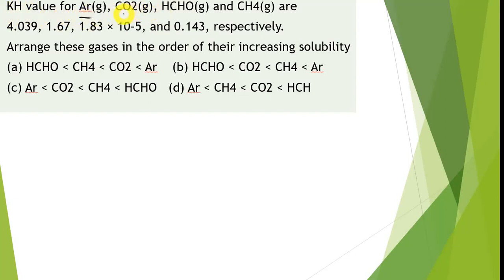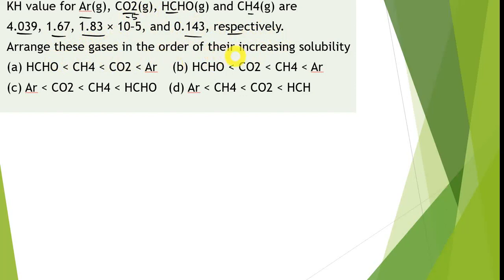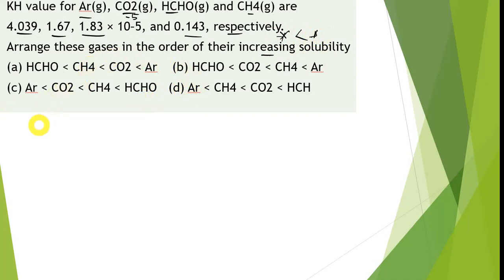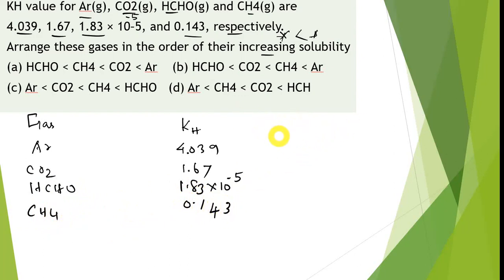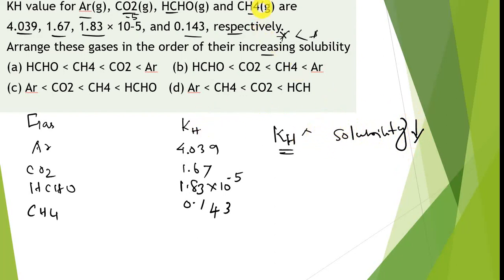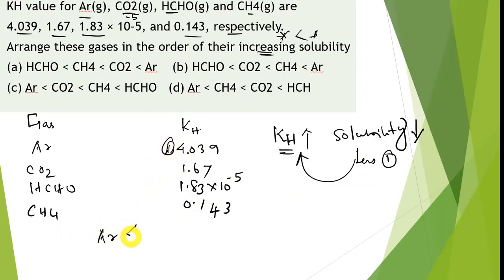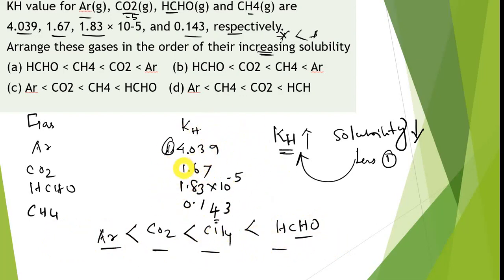KH value for Ar(g), CO2(g), HCHO(g) and CH4(g) are 4.039, 1.67, 1.83 × 10–5, and 0.143, respectively